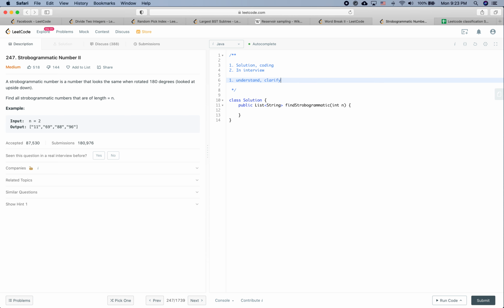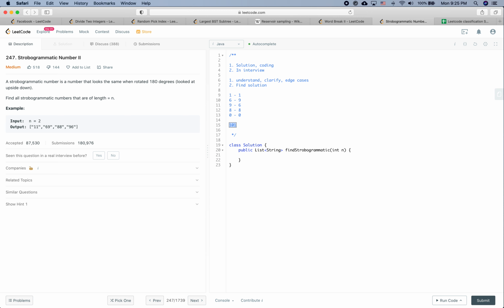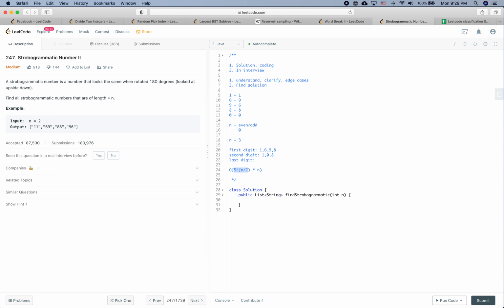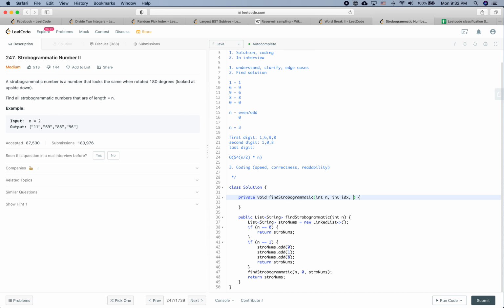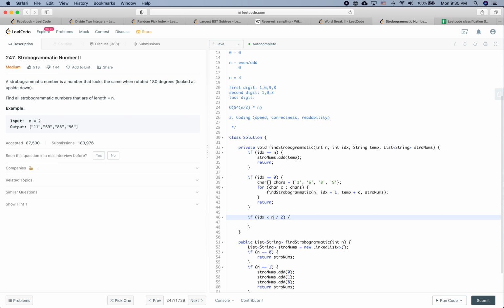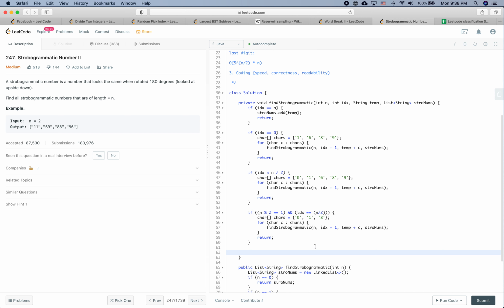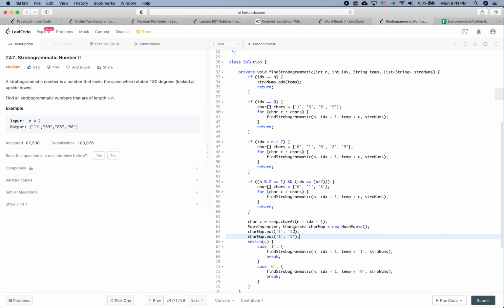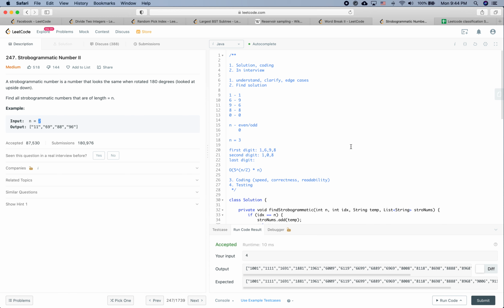Facebook Coding Interview Question | Leetcode 247 | Strobogrammatic Number II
In this video, we introduce how to solve the "Strobogrammatic Number II" question which is used by big tech companies like Google, Facebook, Amazon in coding interviews. We also cover how to behave during a coding interview, e.g. communication, testing, coding style, etc.